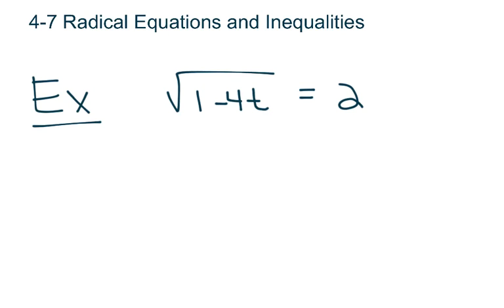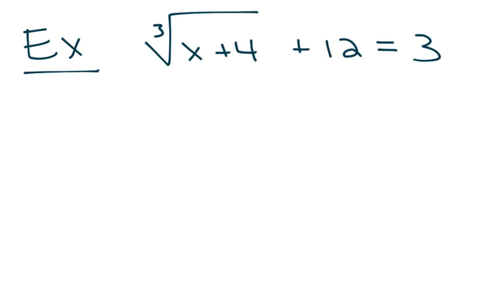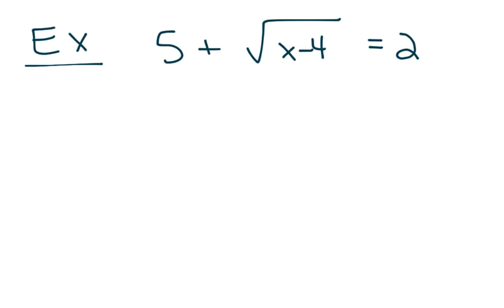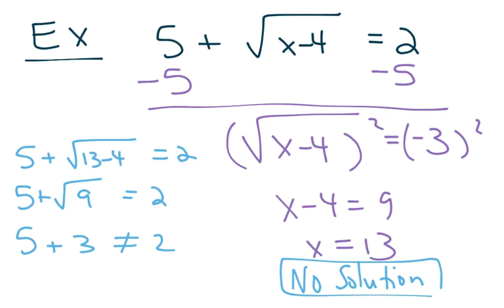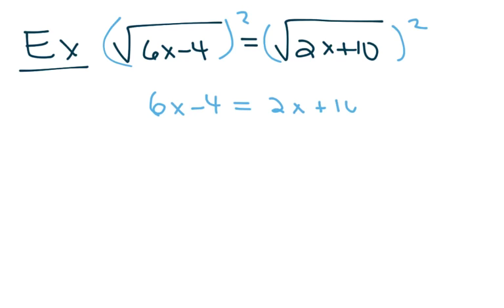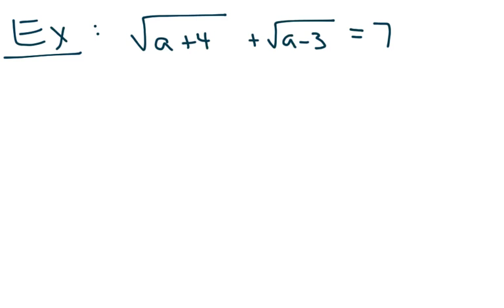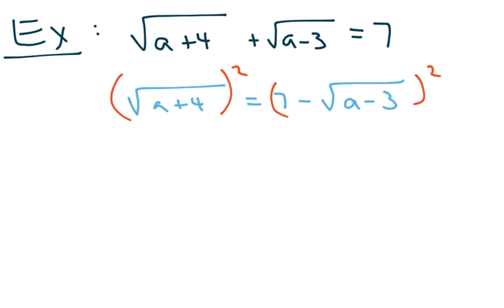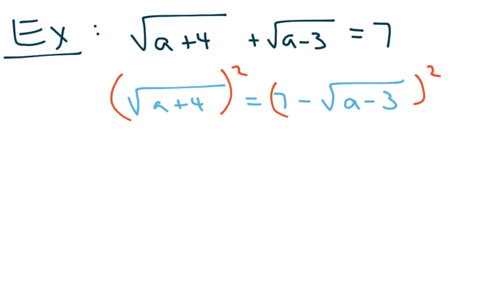PCR 4-7 Radical Equations and Inequalities